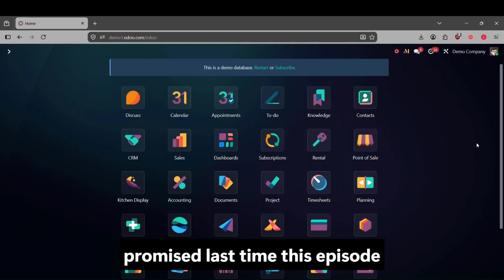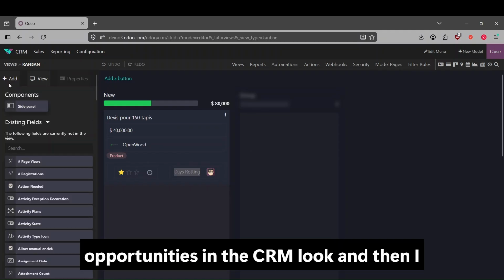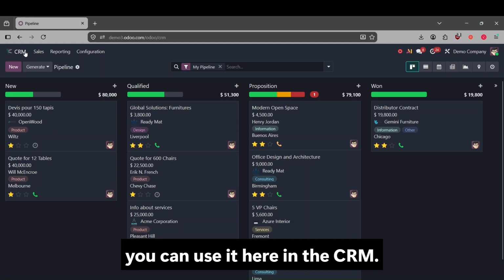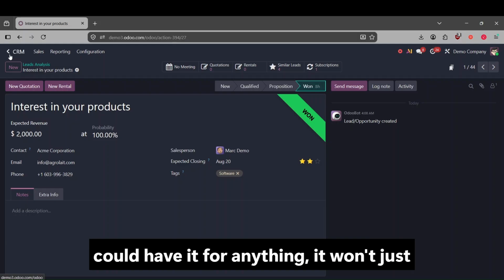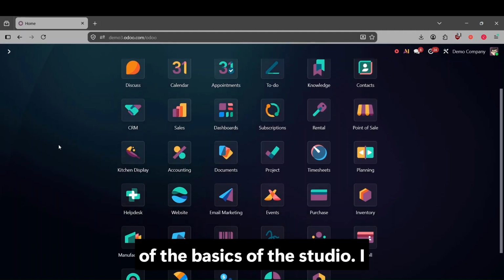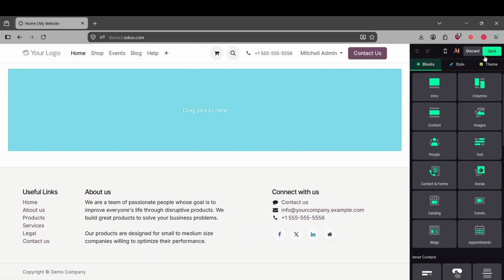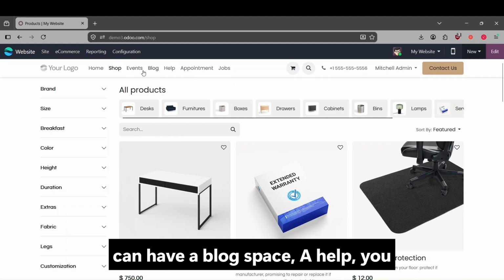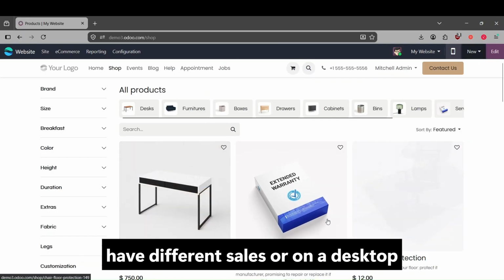Introduction to Odoo episode 2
The second episode in the series. Today we tackle the modular side of Odoo and with our host Abdulrahman Roshdi.

Have any questions for future videos? leave them in the comments below!